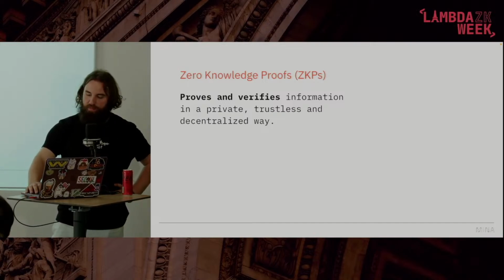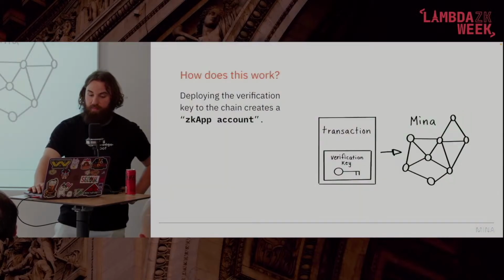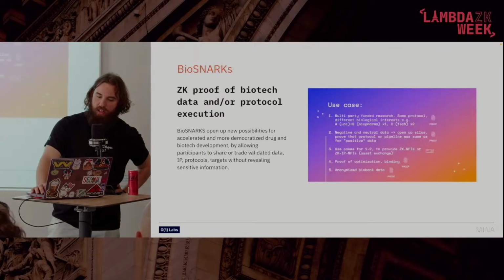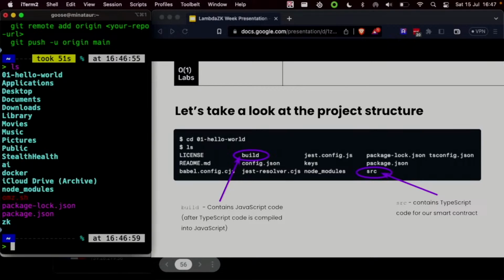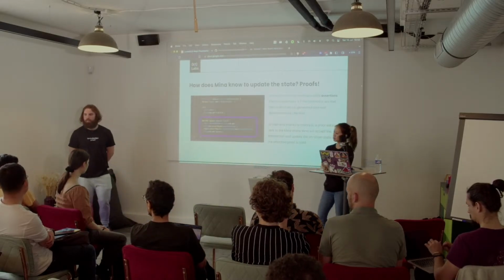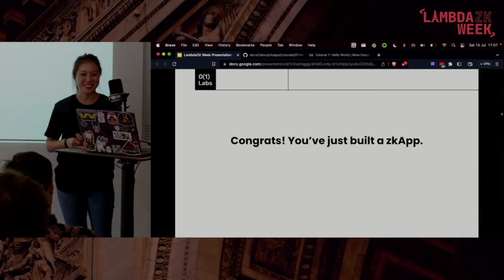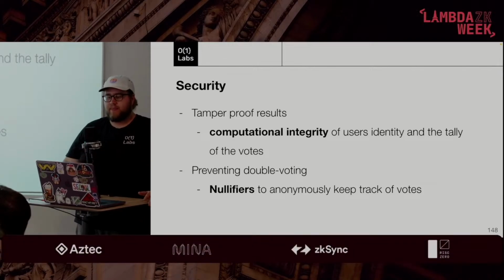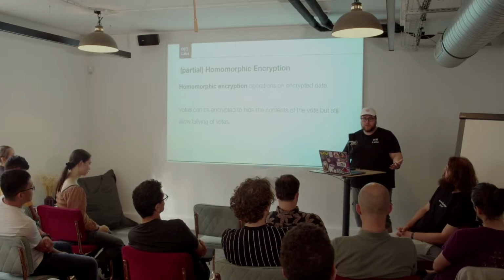Workshop: An introduction to 0(1)labs, Mina Protocol and Snarkyjs.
Angus Maidment - DevRel at Mina Foundation and Regina Wong - DevRel at 0(1)Labs.